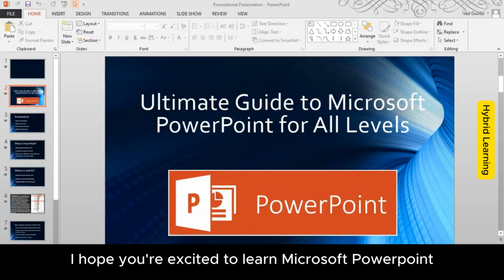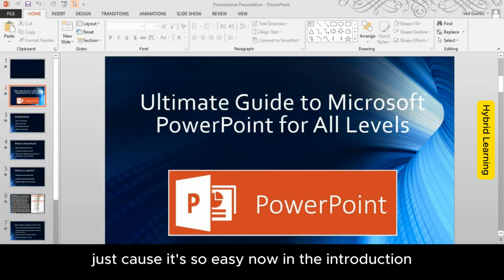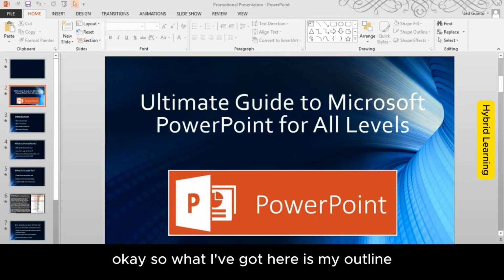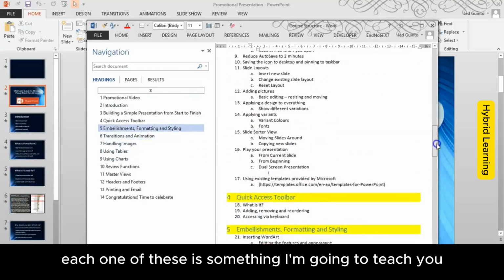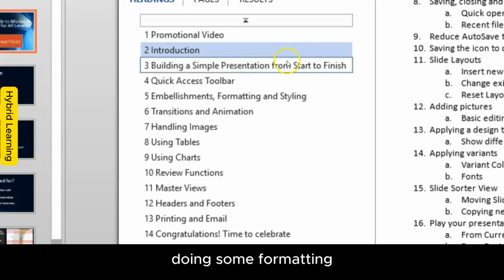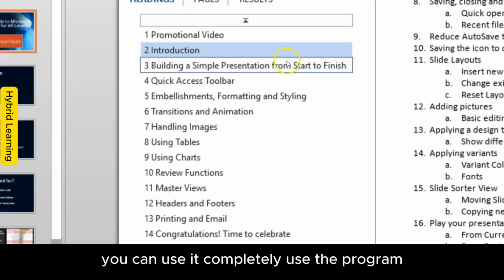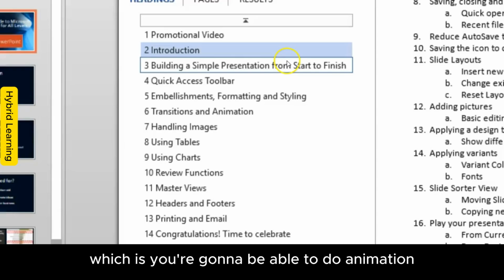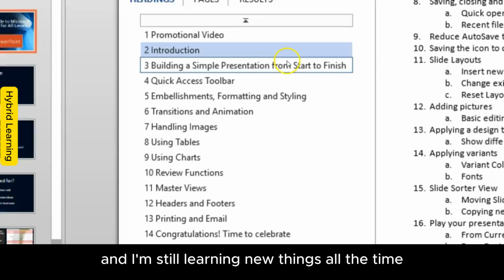PowerPoint Mastery 2025 💻 | From Beginner to Pro in Minutes! 🚀 Chapter 1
Master Microsoft PowerPoint like a PRO! 🎨 From slides to storytelling — this guide makes learning FUN, EASY & POWERFUL! 🚀

Welcome to the Ultimate PowerPoint Guide — perfect for kids, students, teachers, and professionals alike! 👩‍💻👨‍🏫 Whether you’re creating your first school project 📚 or a corporate presentation 💼, this tutorial will help you design beautiful slides, add animations, and present confidently.
Get ready for a Hybrid Learning experience — learn, play quizzes, and test your creativity! 🧠✨
🎯 Interactive Quizzes ✅
🎨 Step-by-Step Learning ✅
🌍 Real-Life Applications ✅
💬 Fun Emoji Challenges 😄🎉

This PowerPoint tutorial helps you unlock your creativity, boost productivity, and impress your audience — no matter your skill level. Let’s make your slides speak louder than words! 💬🎇

📜 Scripture References (Inspiration):

“Let your light shine before others.” — Matthew 5:16 🌟

“Wisdom is the principal thing; therefore get wisdom.” — Proverbs 4:7 📖

📘 Key Takeaways:

Create & design professional slides 🖼️

Use smart animations & transitions 🎞️

Present confidently & clearly 🎤

Learn Hybrid Learning techniques 🧑‍💻

Fun quizzes & challenges for retention 🎯